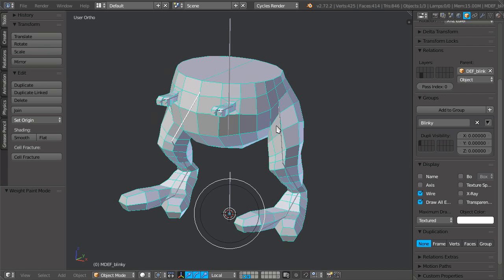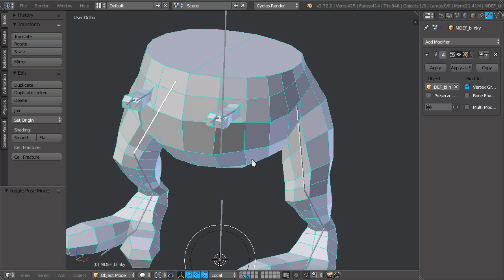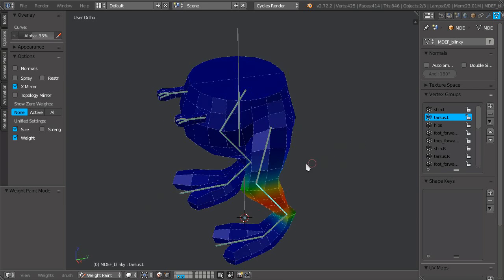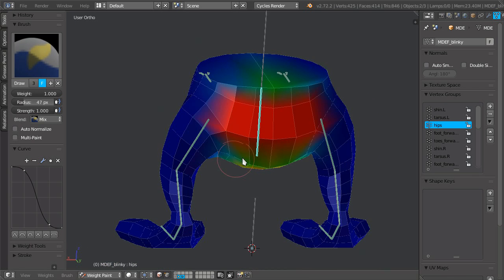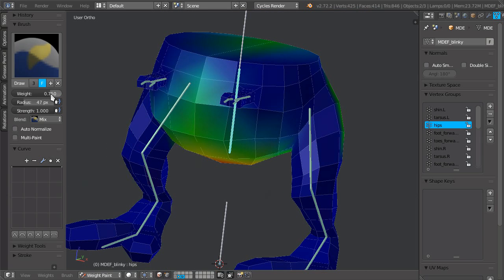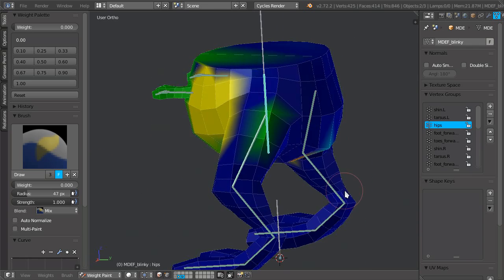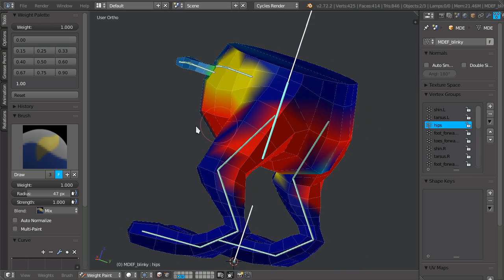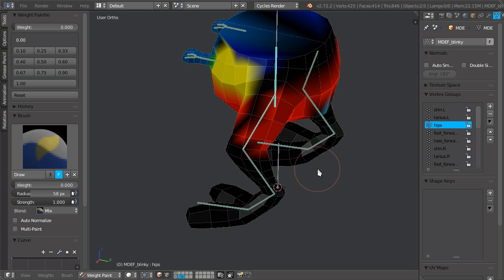A couple of things about the weight paint tools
Hopefully it helps someone!